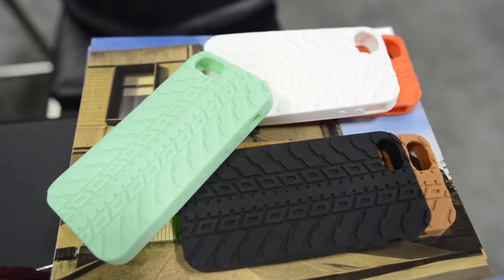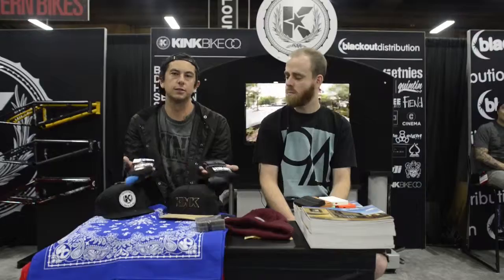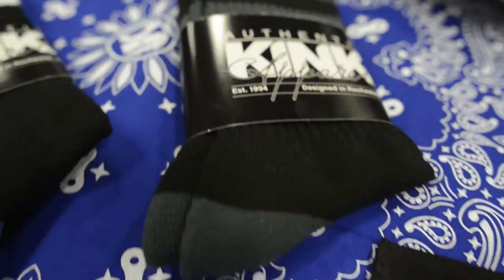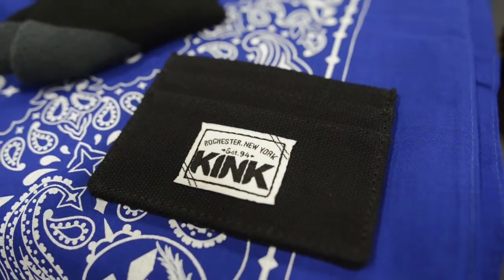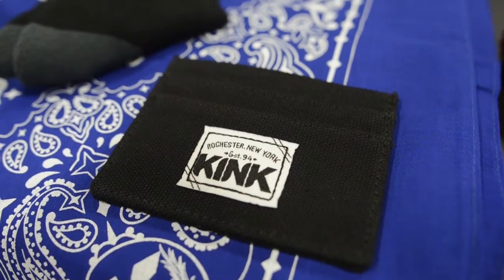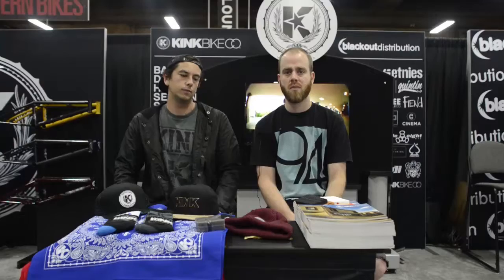Kink BMX at Interbike 2013 - Day Three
Quick update from Day Three of Interbike 2013 with Jay Roe and Matt Antes.